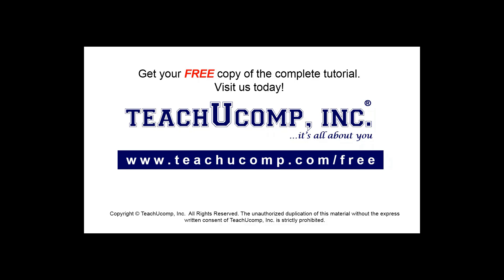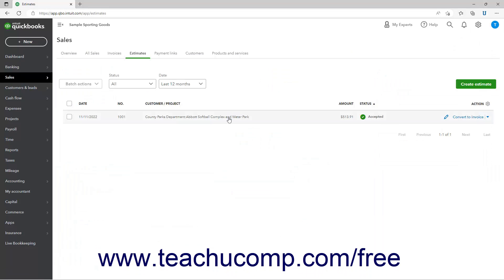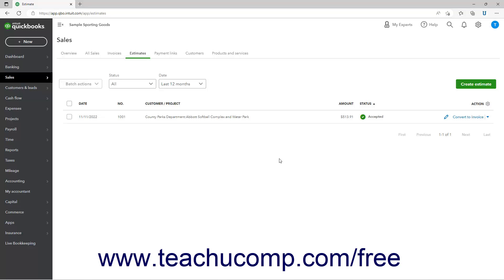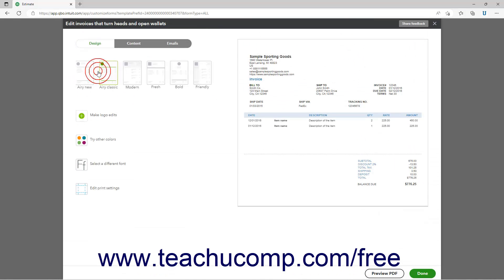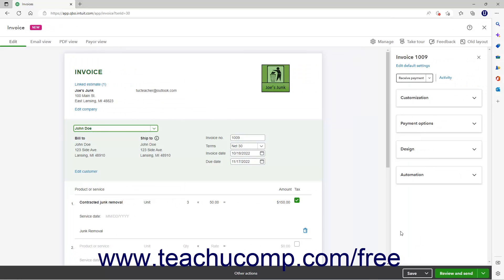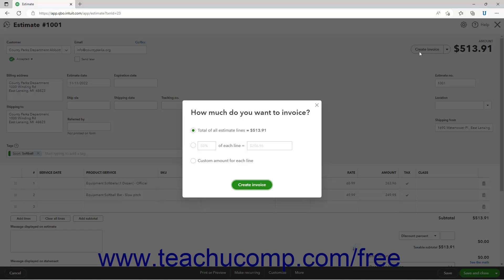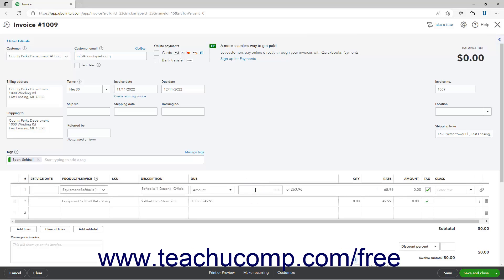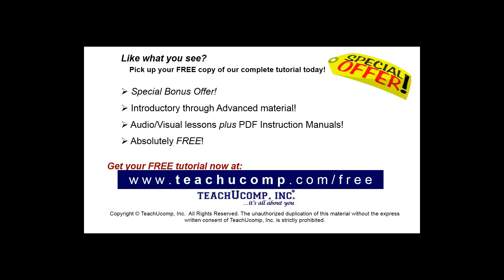Learn How to Invoice from an Estimate in QuickBooks Online: A Training Tutorial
Learn about Invoicing from an Estimate in Intuit QuickBooks Online with the complete ad-free training course